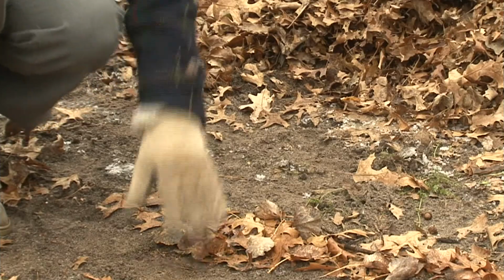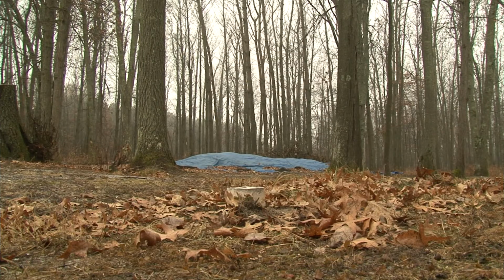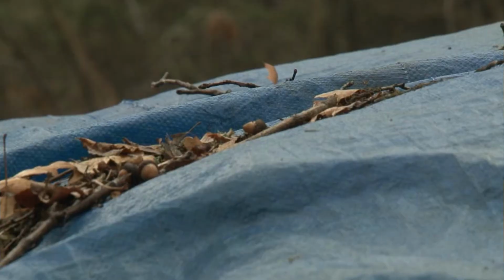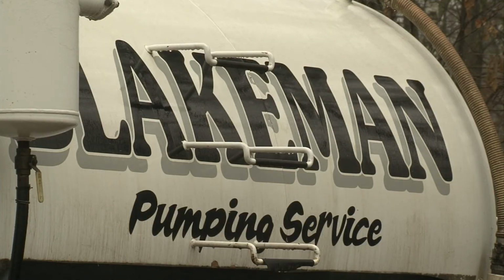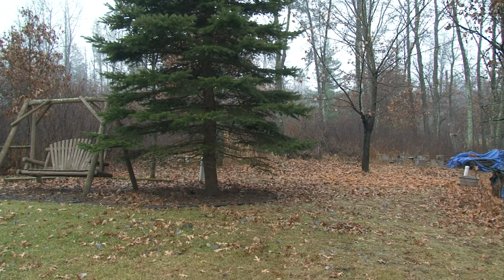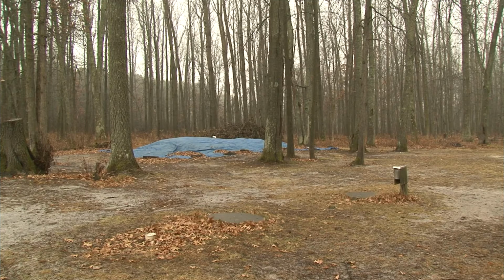Preventing Septic System Freeze Up - Lakeland News at Ten - December 14, 2011.m4v